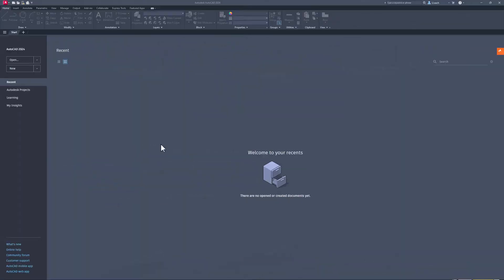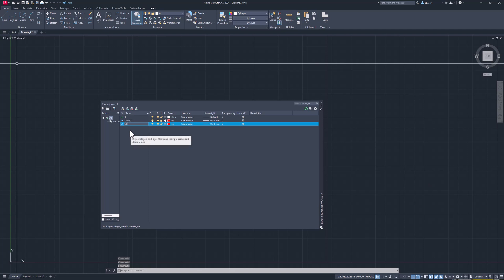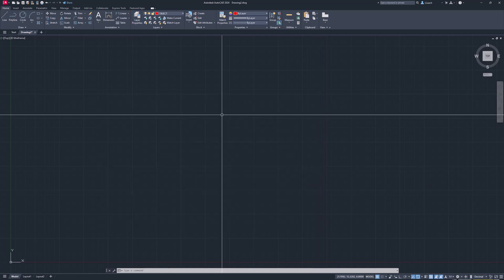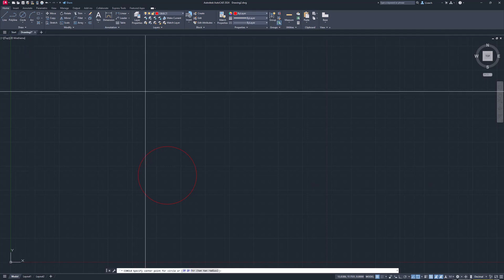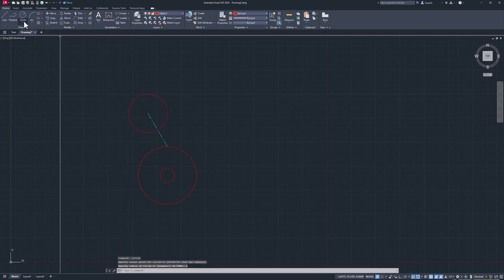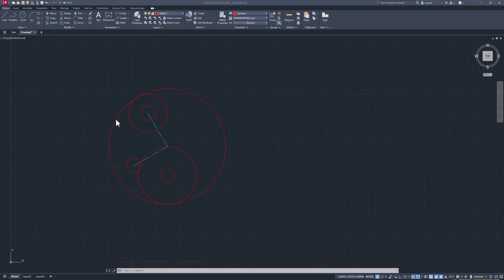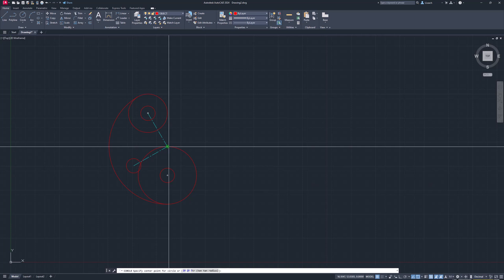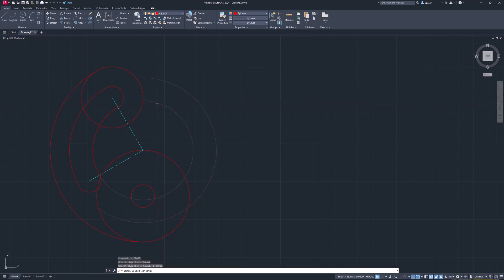AUTOCAD INDEXING BASE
Creating the indexing base using AutoCAD 2024